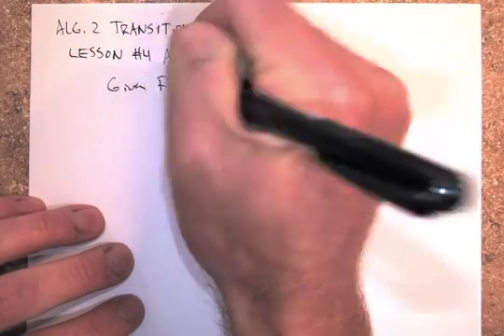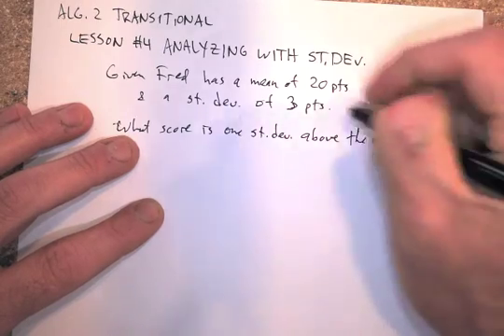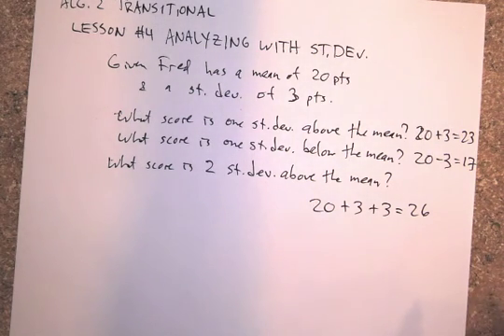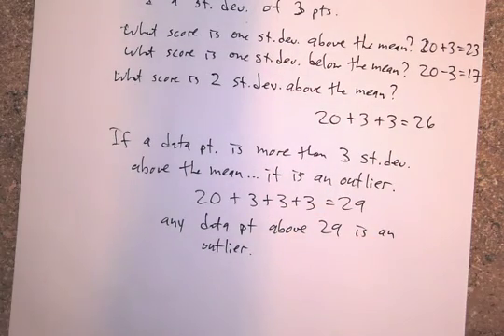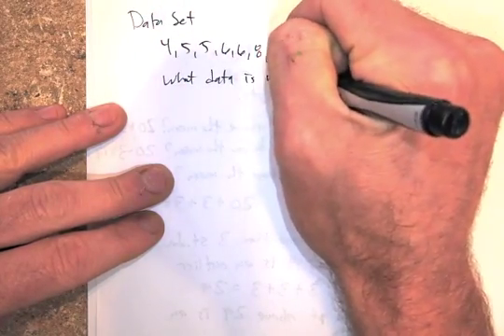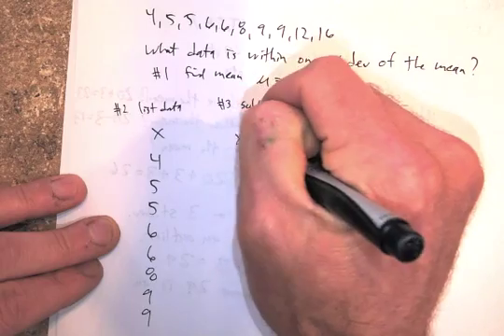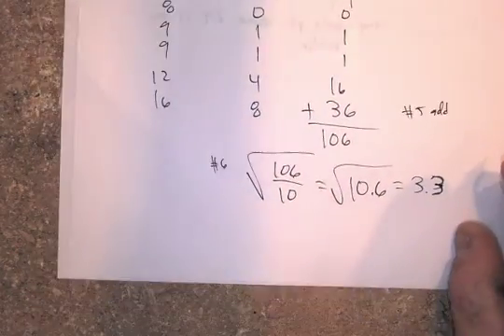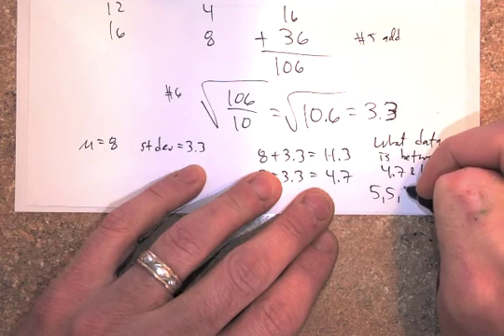alg2 lesson4 analyzing with st dev